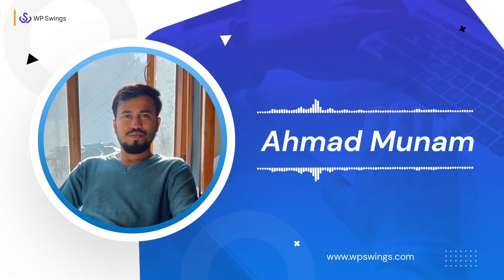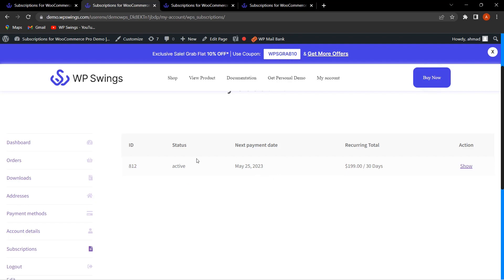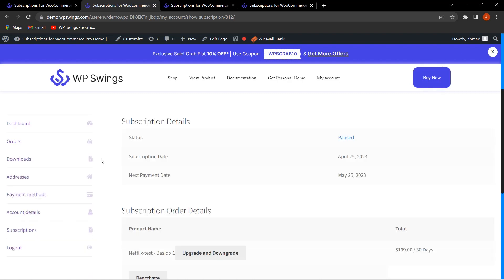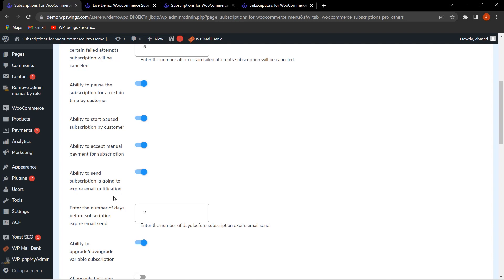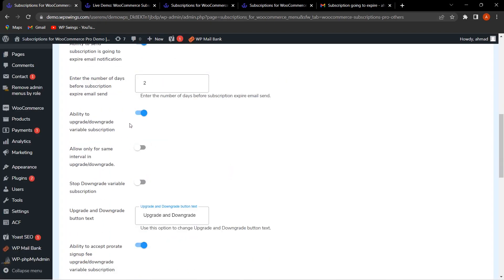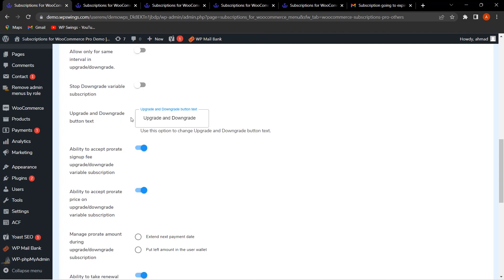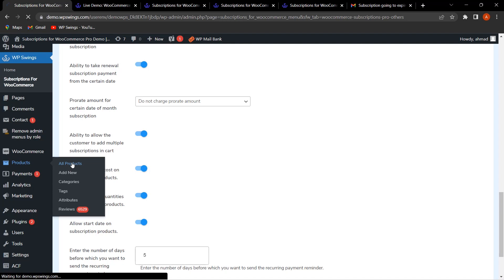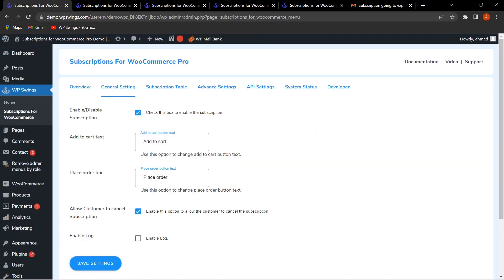WooCommerce Subscriptions: How To Manage Subscriptions | Cancel, Pause, Upgrade and Downgrade| 2025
Unveil the potential of Subscriptions for WooCommerce Pro through our informative video, which showcases key features of the plugin designed for seamless setup and effortless subscription management. Witness how this powerful tool can significantly impact revenue generation and drive increased customer engagement, offering a comprehensive solution tailored for your WooCommerce store.

To download the free version of the Subscriptions For WooCommerce,

If you want to get the premium version of the Subscriptions For WooCommerce Pro plugin, h

Want to check how the Subscriptions for WordPress Plugin
works on the shop page?

To get step by step guide on how to set up the WooCommerce Subscriptions plugin on your online store, visit the link to the documentation

If you want to read the blog on how to setup WooCommerce Subscriptions on Your WooCommerce Store,

Want to learn more about how to easily use the WP Swings plugins manual, so cruise our Knowledge Base to find different FAQs on the Subscriptions WooCommerce plugin, visit the

Exclusive Features of WordPress Subscription Plugin:
1. Cancel Subscription
2. Pause Subscription
3. Email Expiration Notifications
4. Upgrade and Downgrade Subscription Plan
5. One-Time Subscriptions
6. Subscription Box
7. One-Time Subscription

00:00 Intro
1:14 How Customers Can Cancel Subscriptions
2:15 How Customers Can Pause Subscriptions
4:05 Accept Manual Payment For Subscriptions
6:28 Upgrade Or Downgrade Subscription Plan
8:34 Allow Multiple Quantities On Subscription Products
8:45  Allow Multiple Subscriptions in Cart
10:21 One-Time Subscription

❓ FAQs

Q: Can I offer multiple billing cycles for the same product?
Yes, monthly, quarterly, and annual cycles can coexist.

Q: Does the plugin automatically retry failed payments?
Yes, it retries failed payments and notifies the customer.

Yes, subscribers can upgrade, downgrade, or cancel directly from their dashboard.

Checkout our budget deals that will help you to boost your sales and engagement

Want to get the best theme design for your store or are you worried about WooCommerce Security and maintenance?